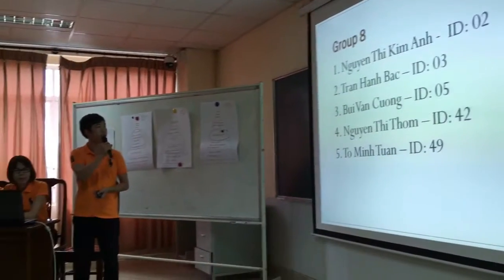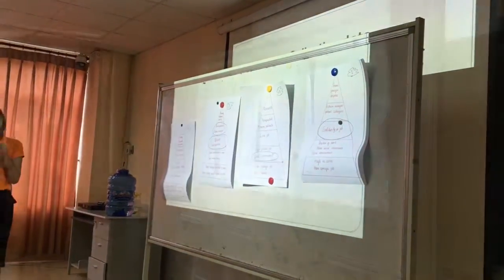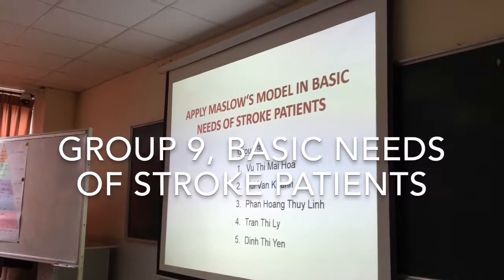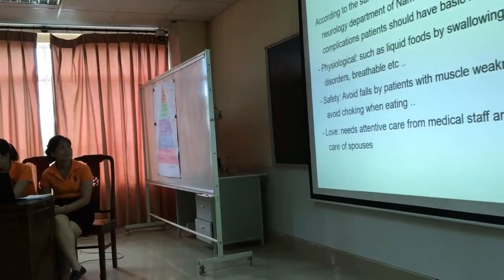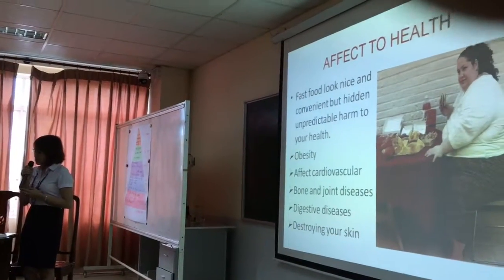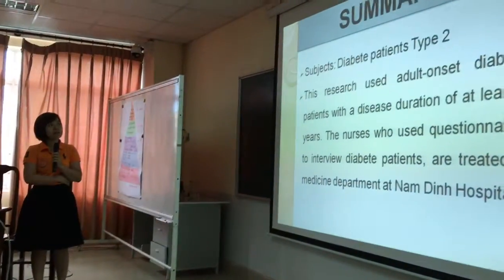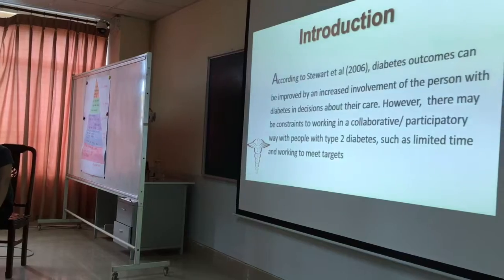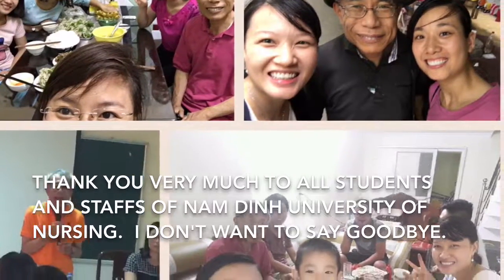Intensive course on research methods, group presentations 2